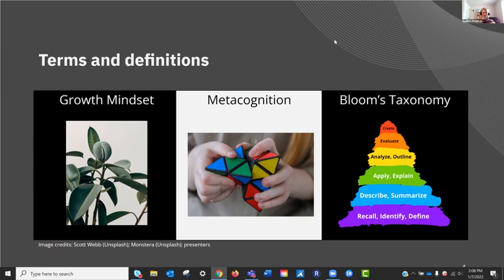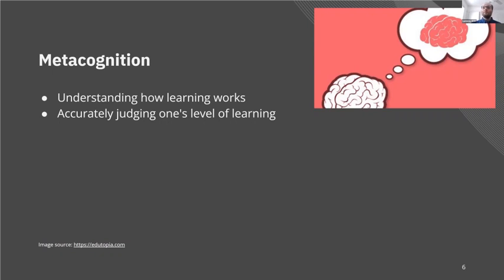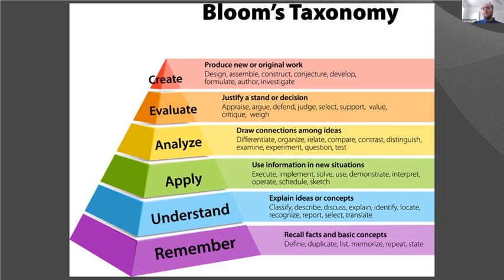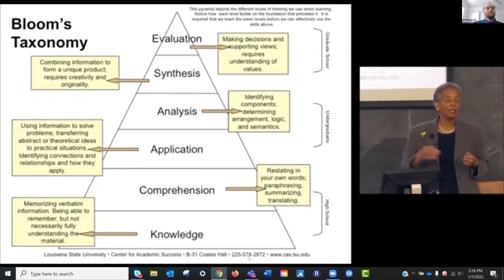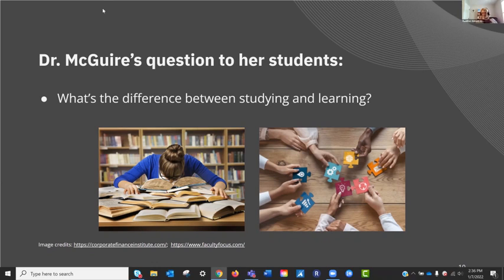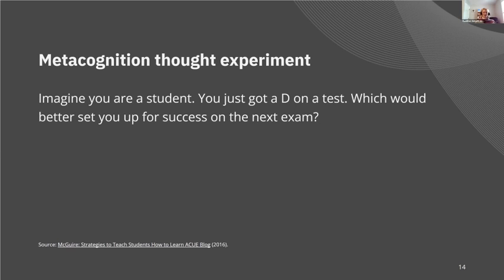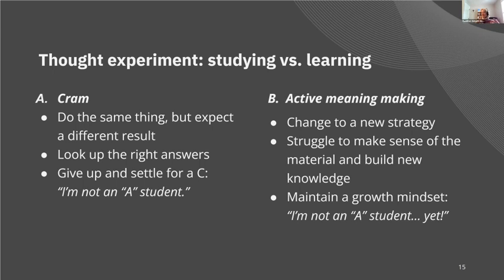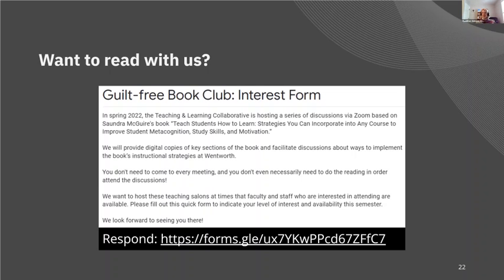Faculty Day 01.07.22 Teach Students How to Learn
Listen to Josh Luckens, Megan Hamilton Giebert, and Wentworth faculty and staff participants discuss growth mindset, metacognition, and Bloom's Taxonomy in the classroom, guided by principles and practices in Saundra McGuire's Teach Students How to Learn.